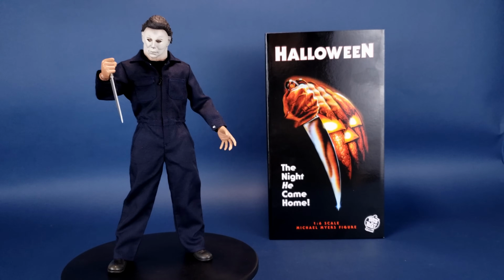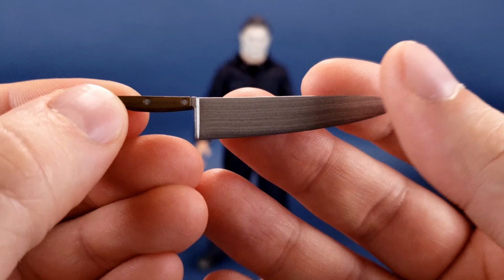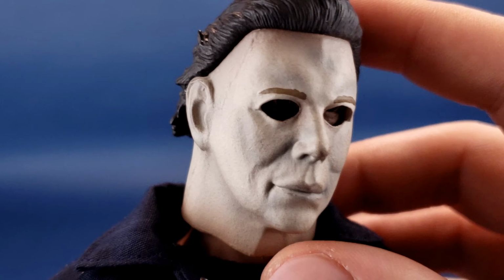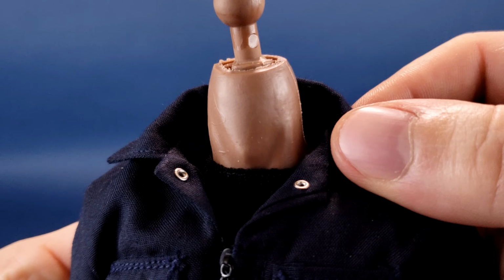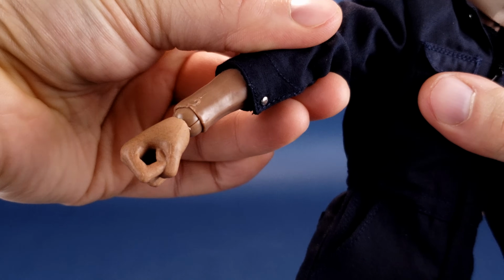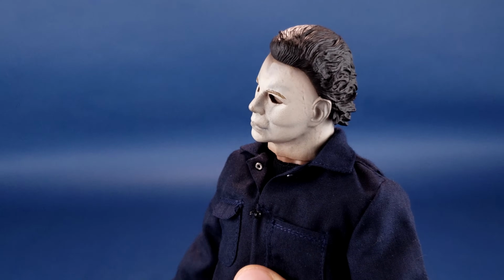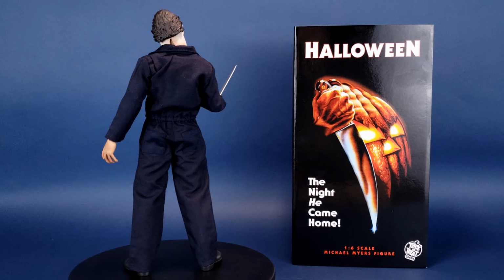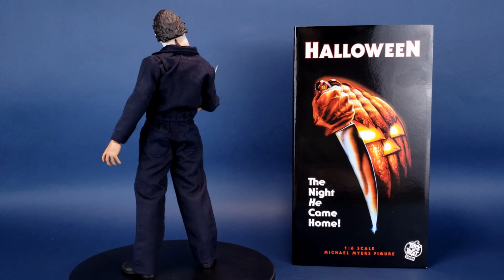Trick or Treat Studios Halloween 1978 Michael Myers Sixth Scale Figure | Spooky Spot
6975 Meadowvale Town Centre Circle
Suite #196
Mississauga, Ontario
Canada
L5N 2V7